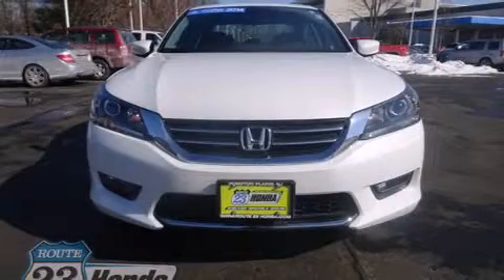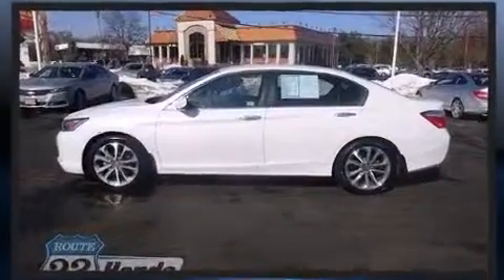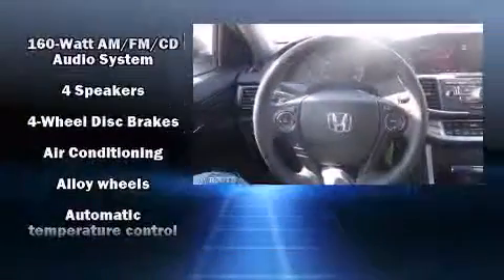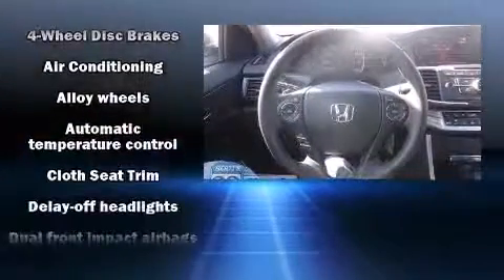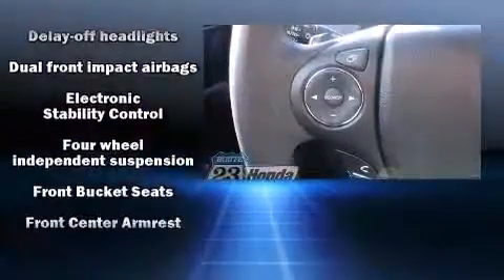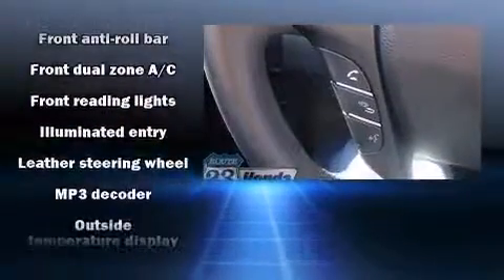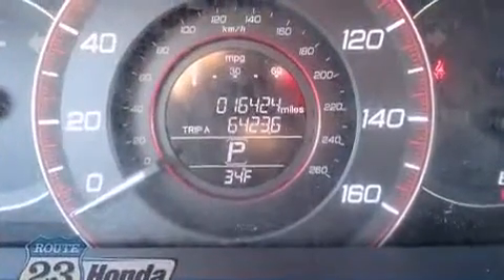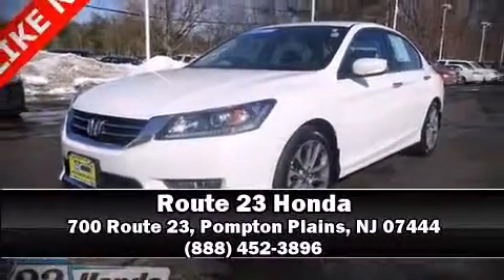2014 Honda Accord Sport in Pompton Plains, NJ 07444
Treat yourself to a test drive in the 2014 Honda Accord. With less than 20,000 miles on the odometer, this 4 door sedan prioritizes comfort, safety and convenience. It features a continuously variable transmission, front-wheel drive, and a 2.4 liter 4 cylinder engine. Top features include front dual zone air conditioning, variably intermittent wipers, a leather steering wheel, a trip computer, front bucket seats, power door mirrors, an overhead console, and remote keyless entry. Honda also prioritized safety and security with features such as: dual front impact airbags with occupant sensing airbag, head curtain airbags, traction control, brake assist, a panic alarm, and 4 wheel disc brakes with ABS. With electronic stability control supplementing mechanical systems, you'll maintain precise command of the roadway. This vehicle has achieved Certified Pre-Owned status, by passing Honda's comprehensive certification process, including an exhaustive 150-point inspection! Our sales staff will help you find the vehicle that you've been searching for. We'd be happy to answer any questions that you may have. Please don't hesitate to give us a call.